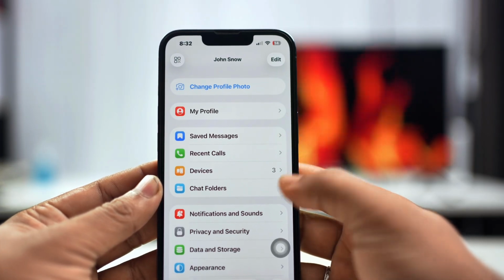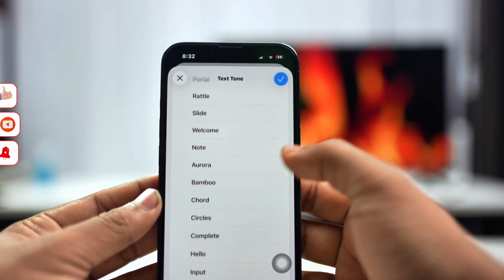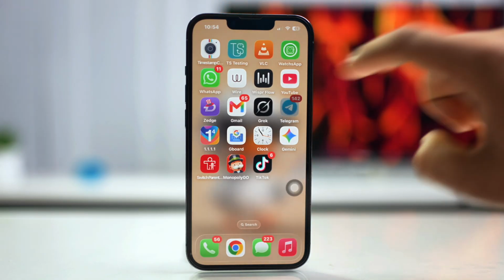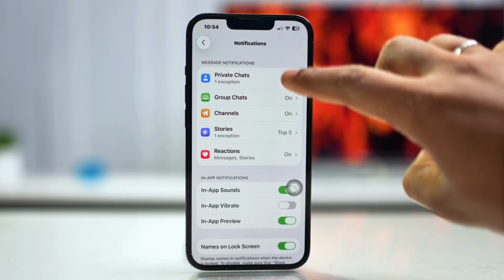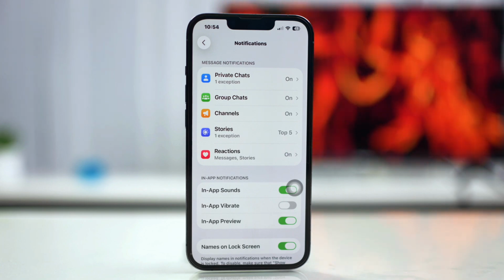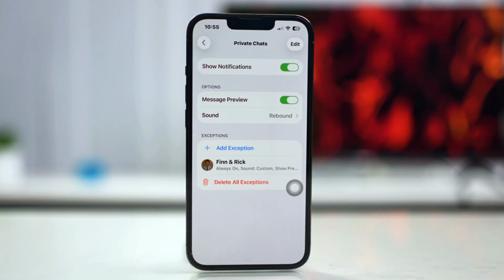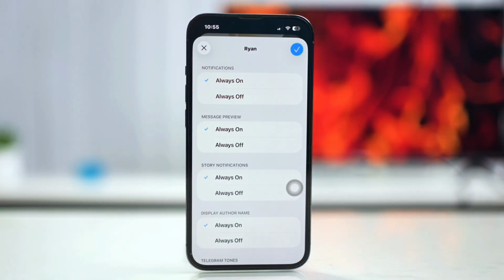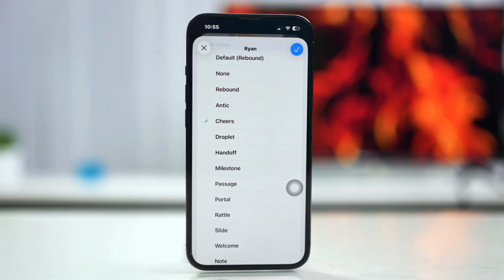How to Change Telegram Notification Sound on iPhone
Learn how to change Telegram notification sounds on iPhone quickly. Customize alert tones for your chats, groups, and channels.

If you want to personalize your messaging experience, this guide covers the exact steps to modify your Telegram alert settings. Whether you are tired of the default ping or need distinct tones to distinguish between private messages and group notifications, this tutorial makes the process simple.

We will walk through navigating the notification and sounds menu, selecting new system tones, and even uploading custom audio files to your device. By following these steps, you can tailor your Telegram notification sounds to match your preferences and improve your workflow on iOS.